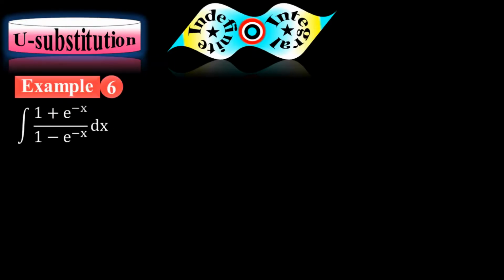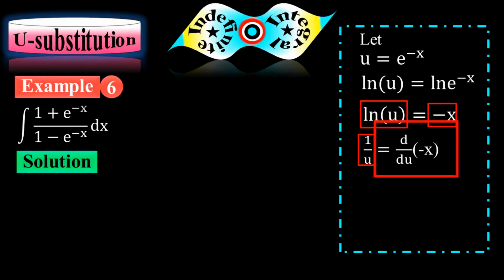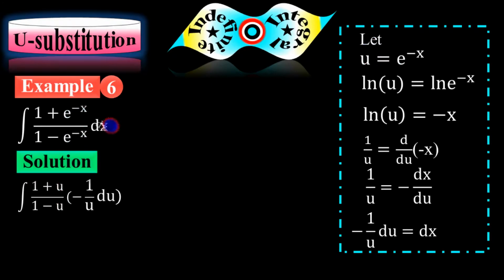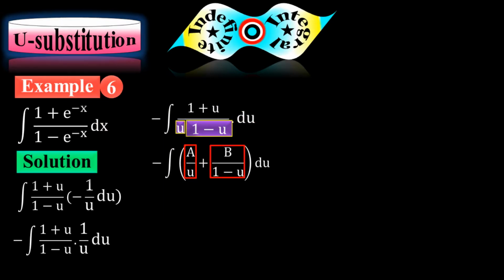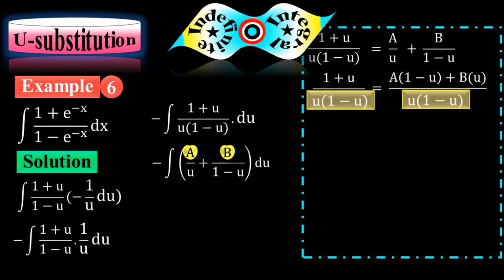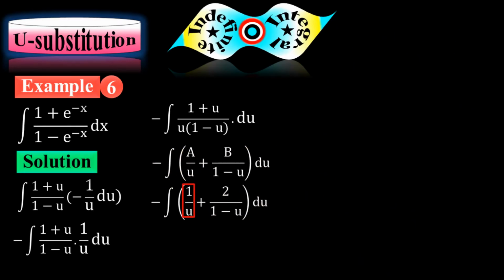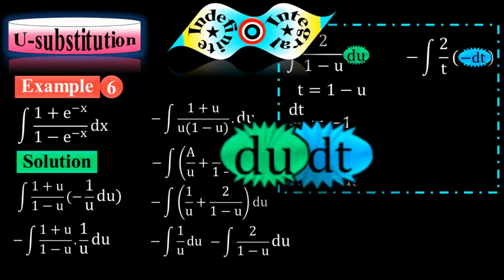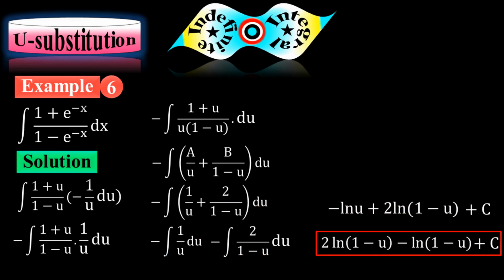U-Substitution of integration using partial fraction - Indefinite Integral - Calculus by Moein